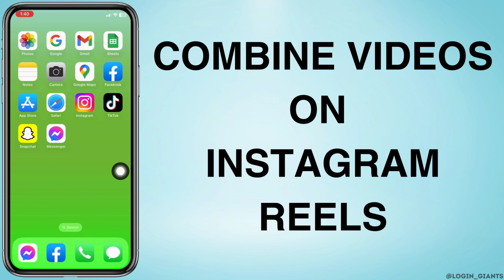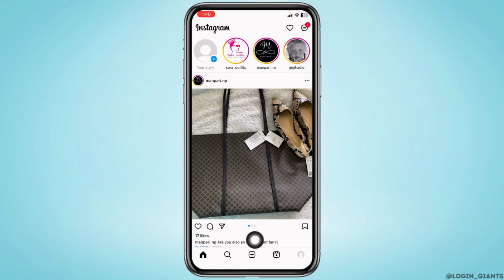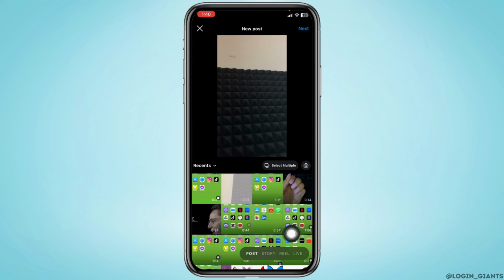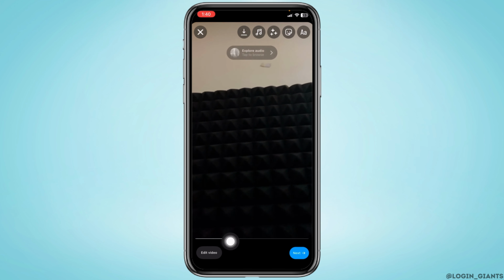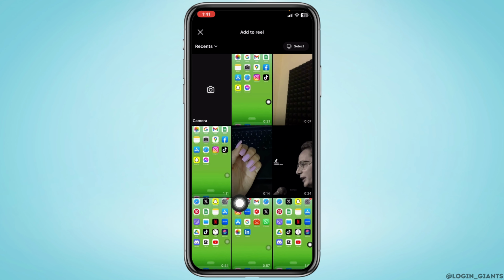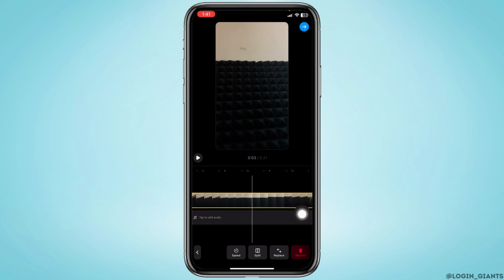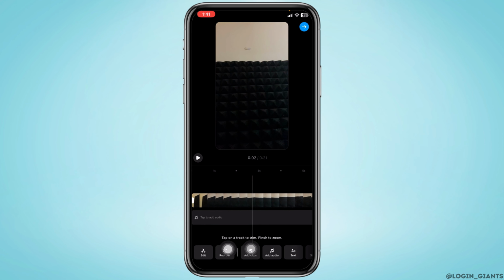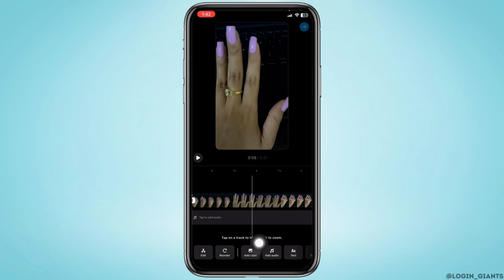How To Combine Videos On Instagram Reels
👋 Greetings, Social Media Enthusiasts! Ready to elevate your Instagram Reels game? Unleash your creativity as we delve into the process of Combining Videos on Instagram Reels. With this tutorial, you'll be seamlessly merging clips to craft captivating content that leaves your audience in awe.

🌟 Unveiling The Reel Magic: How To Combine Videos on Instagram Reels:

📌 Have you already mastered the art of combining videos on Instagram Reels? Share your creations in the comments below and inspire fellow content creators.

📱 Let's get started:

0:00 - Welcome, Social Media Enthusiasts!
0:05 - Step-by-Step: Creating Dynamic Instagram Reels with Combined Videos